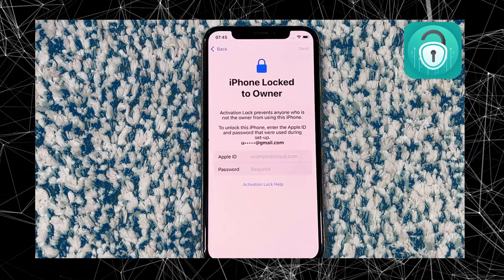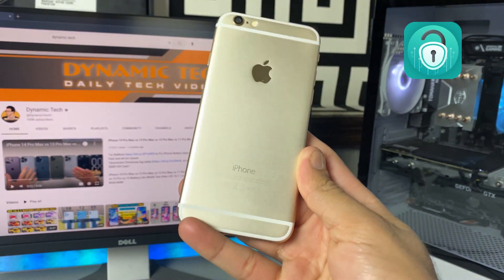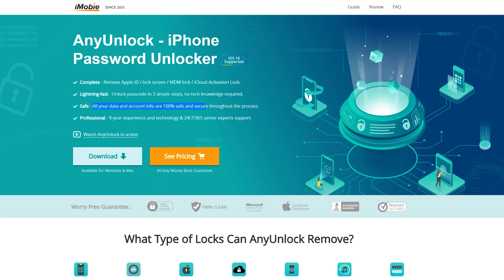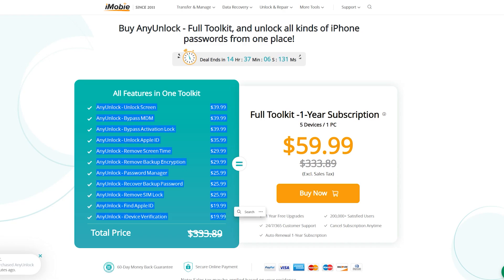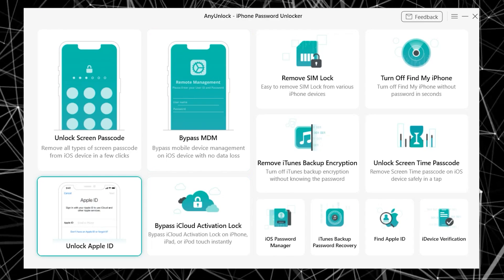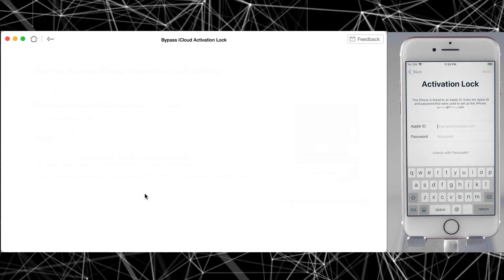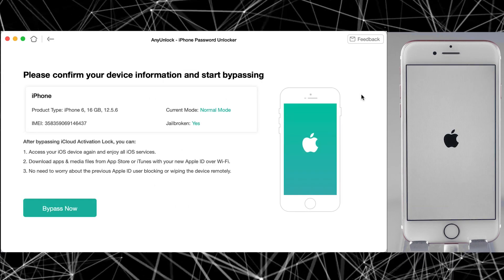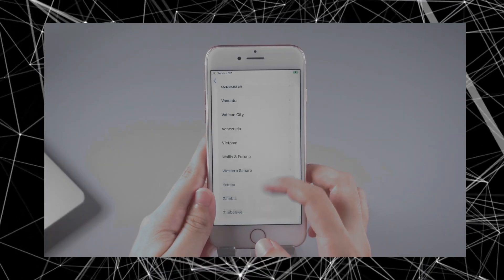How To Remove Activation Lock From iPhone, iPad Without Previous Owner | Bypass Apple ID in 2023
Wanna remove iCloud Activation Lock or factory reset your iPhone without Apple ID?

iCloud Activation Lock prevents anyone else from using your iPhone, iPad, or iPod. But what if you forgot Apple ID information and can't access Apple services? Or your second-hand iPhone is locked or even erased remotely by the previous owner? No need to worry from now, AnyUnlock helps you bypass iCloud Activation Lock instantly with 3 simple steps. After bypassing, you can enjoy all Apple services, sign in with other Apple IDs as you like, etc.